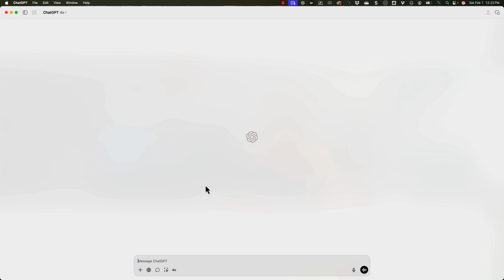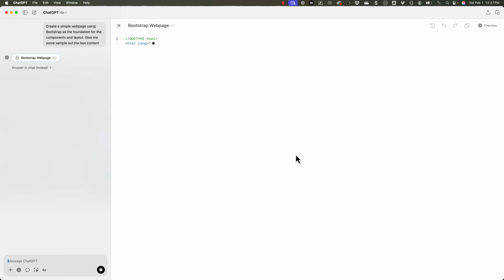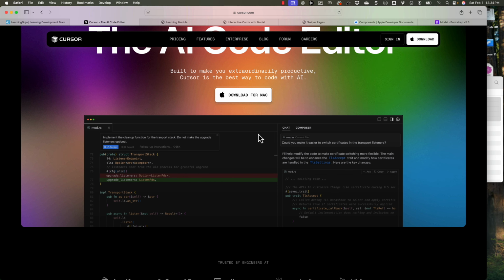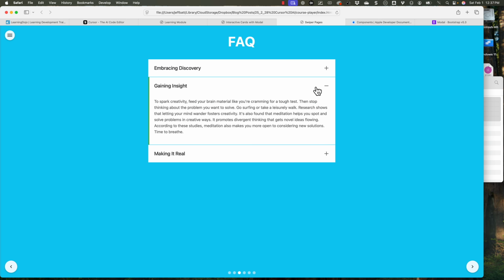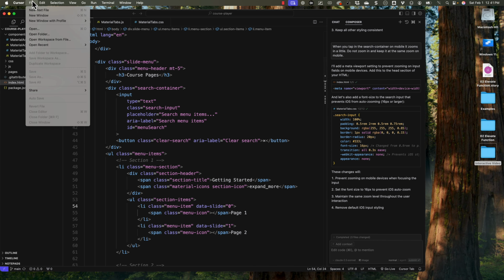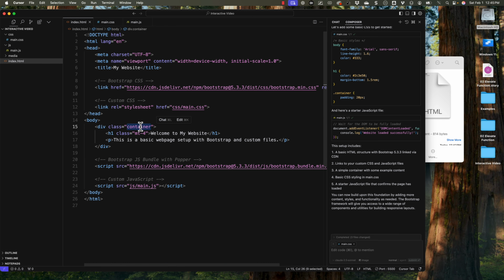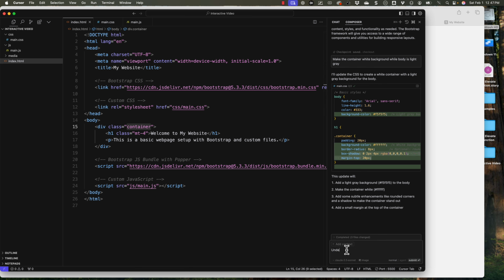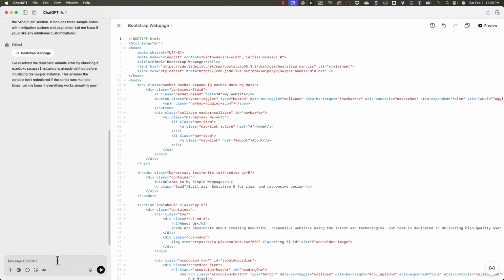No Code Custom Interactions Using ChatGPT and Cursor AI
In this video, learn how to create custom interactive experiences without any coding knowledge using ChatGPT and Cursor AI! Discover step-by-step instructions for building learning mobile apps, websites, and more. Explore the power of these tools to generate HTML, CSS, and JavaScript for various projects, including responsive web pages and iOS applications.

 Perfect for e-learning developers and coding enthusiasts looking to enhance their workflow and go out of the box of standard eLearning tools or even enhance standard eLearning tools.

*Chapters*
00:00 Introduction to Custom Interactions
00:11 Exploring ChatGPT for Coding
01:08 Building with ChatGPT: A Step-by-Step Guide
03:28 Advanced Features in ChatGPT
09:03 Introduction to Cursor AI
11:34 Building Projects with Cursor AI
16:21 Creating an Interactive Video Tool
28:58 Conclusion and Further Learning